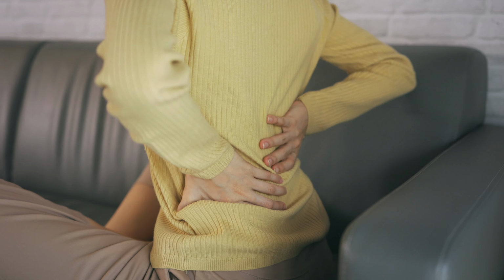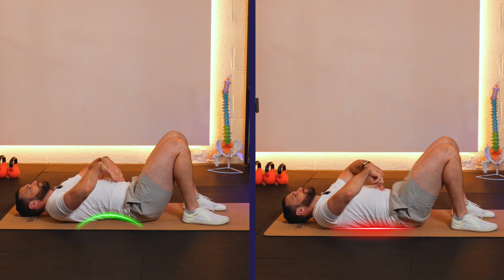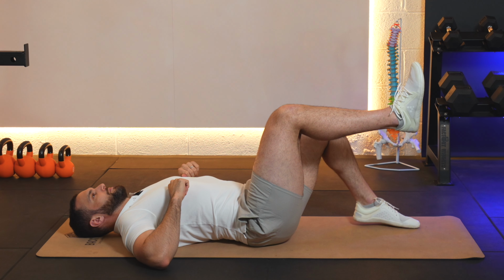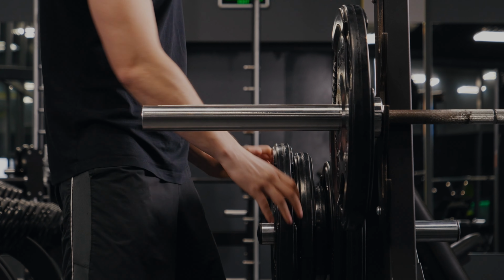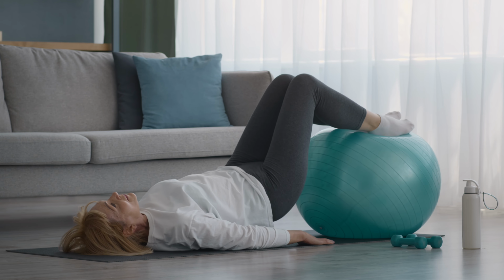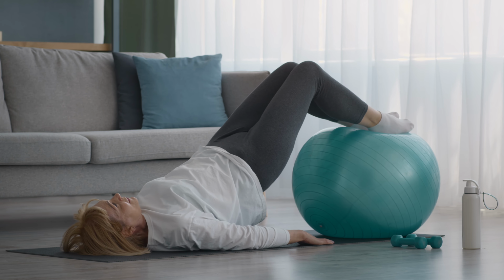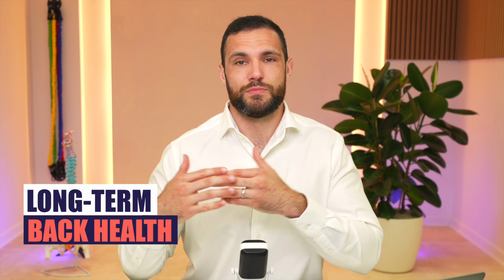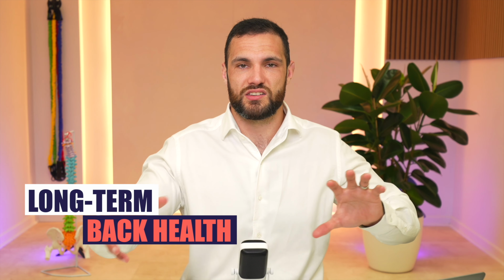Pilates For Back Pain: Avoid Making It Worse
🔥 *Pilates for Back Pain: Avoid Making It Worse* 🔥 It can be a great tool, but you need to make sure you avoid these simple mistakes!
👉 *Need Help With Your Back Pain?* Check this full video out now "Fixing Back Pain Master Class"

💡 *Why Pilates?*
Pilates is a popular choice for those with lower back pain due to its gentle, strengthening approach. However, two major issues often lead to worsening back pain if not addressed correctly.

🚫 *Common Mistakes:*

*Posture and Alignment:*
- *Issue:* Many Pilates instructors aren't trained in spinal alignment.
- *Problem:* Exercises like pelvic tucks flatten the already reduced curve in the lower back, aggravating issues like sciatica.
- *Solution:* Avoid repeated pelvic tucks; maintain a neutral spine.

*Core Strengthening:*
- *Issue:* Pilates often focuses on muscle activation but neglects spine strengthening.
- *Problem:* Floor exercises alone don’t build the whole core.
- *Solution:* Incorporate load-bearing exercises like squats and hip hinges for complete core strengthening.

🌟 *How to Modify Your Pilates Practice:*

*Step 1: Learn and Support a Neutral Spine*
Neutral Spine: Maintain the natural curve in your lower back.
Exercise Example: Instead of tucking the pelvis during dead bugs, brace your core and keep the spine neutral.

*Step 2: Remove Exercises That Imitate Pelvic Tilt*
Avoid: Movements like child's pose and knee hugs that flatten the lumbar spine.
Focus: Exercises that promote a neutral spine and stability.

*Step 3: Introduce Load to the Spine Carefully*
Why: To rebuild strength and resilience in your spine.
How: Start with bodyweight exercises like squats and hip hinges, gradually adding resistance.

*Step 4: Build Trunk Stability and Limb Mobility*
Goal: Maintain trunk stability while improving hip mobility.
Exercise Example: Modify Pilates movements to keep a neutral spine and build flexibility in the hips.

💪*Advanced Tips:*
Gradual Progression: Incorporate resistance bands or weights to increase difficulty.
Integrated Approach: Combine Pilates with other exercises to fully rehabilitate and strengthen your back.

✨* Conclusion:*
Pilates can be a powerful tool for back pain relief when modified correctly. Focus on maintaining a neutral spine, gradually introducing load, and balancing flexibility with stability for effective, long-term back health.

*Chapters:*
0:00 Introduction
0:48 Mistake 1: Posture
3:48 Anterior Pelvic Tilt
5:02 Mistake 2: Weak Spine
6:46 Understand Pilates
7:26 Moving Forwards With Pilates
11:45 Long-Term Back Health
12:47 Overview: Final Thoughts